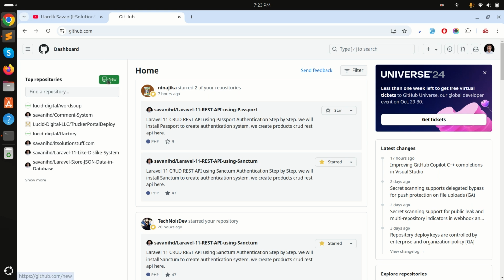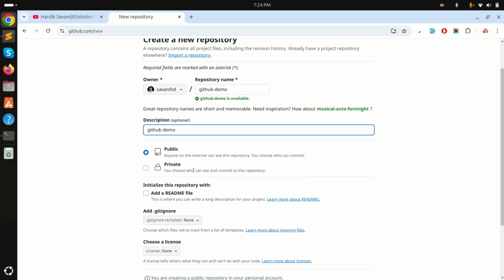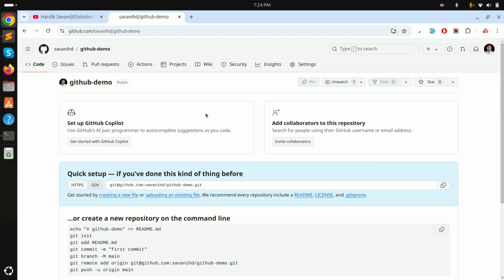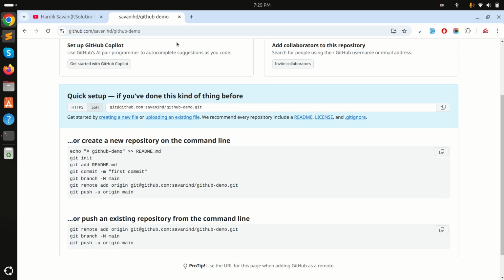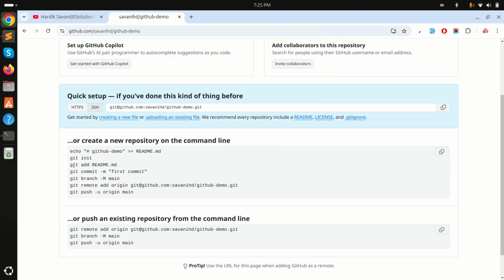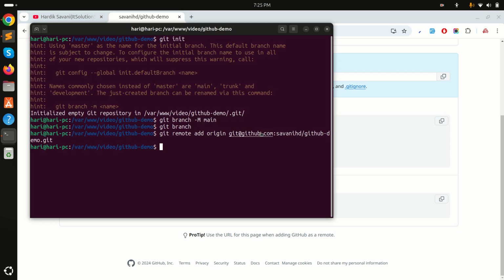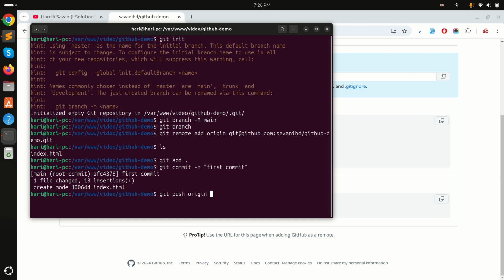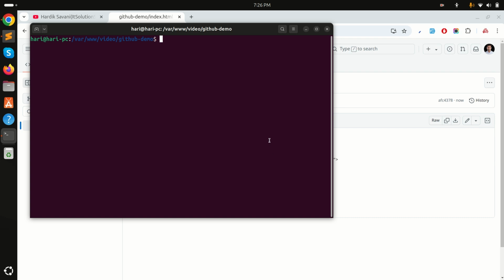Create Github Repository and Push Code on it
In this video, I will show you how to create a a repository on GitHub and upload project code to GitHub.